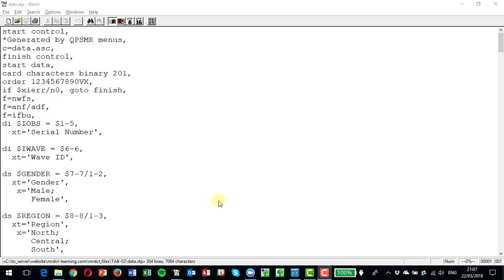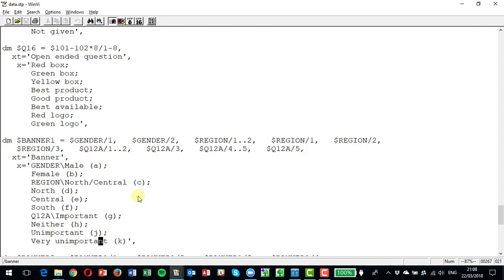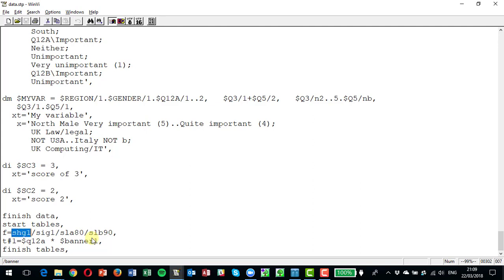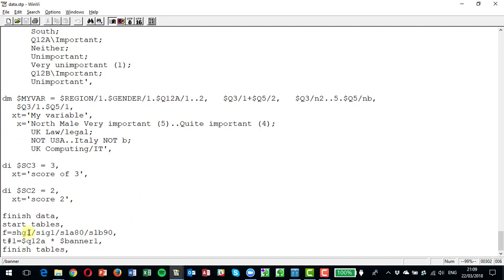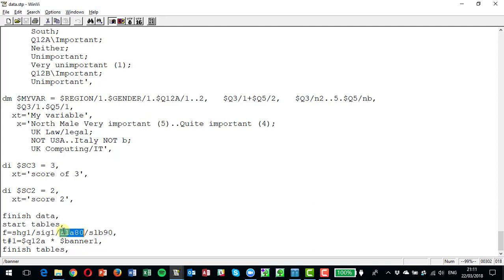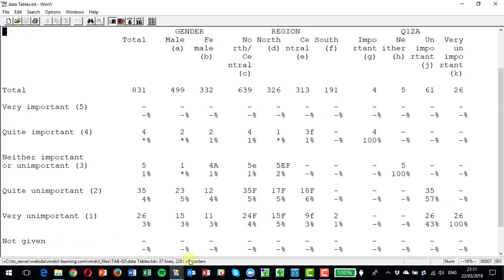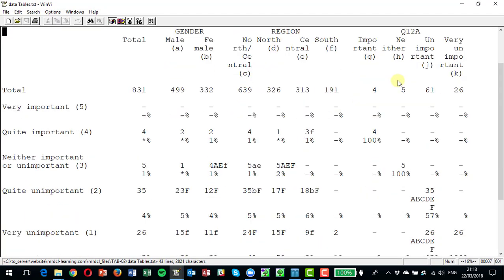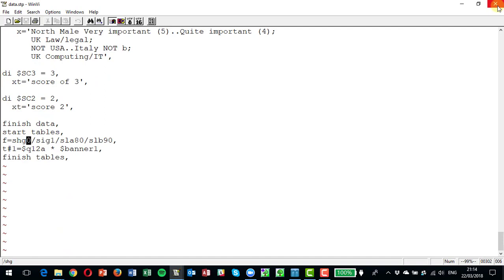MRDCL Fundamentals Significance testing